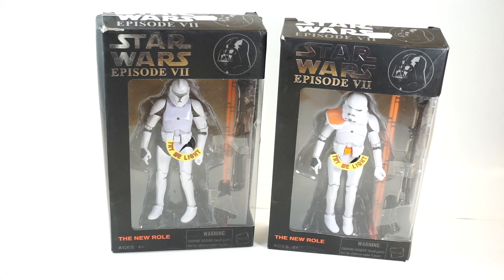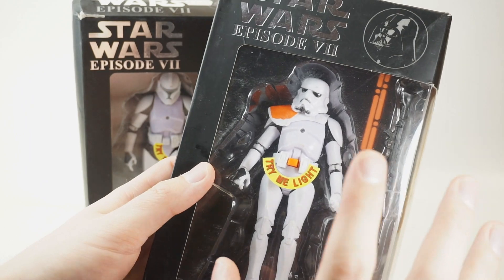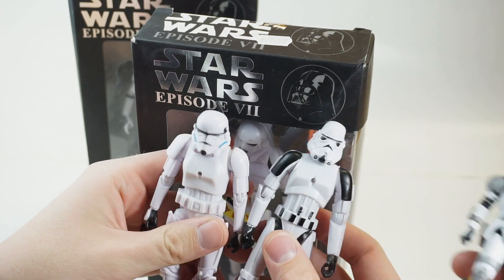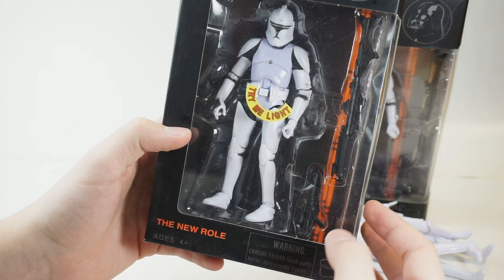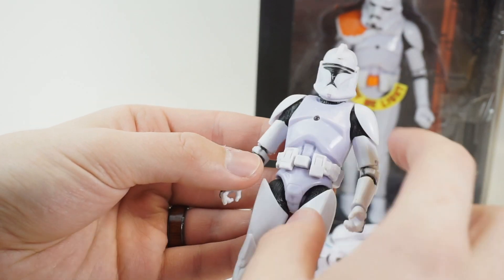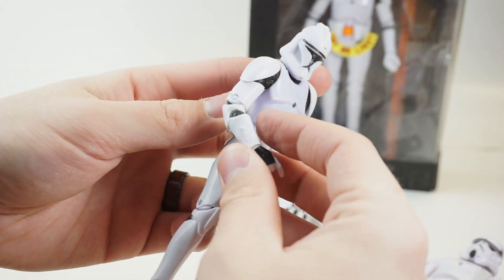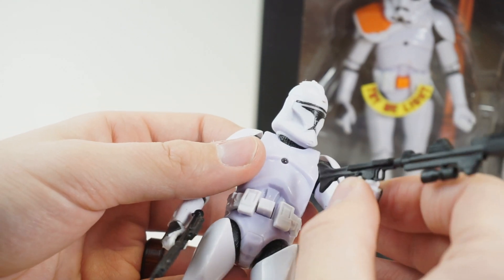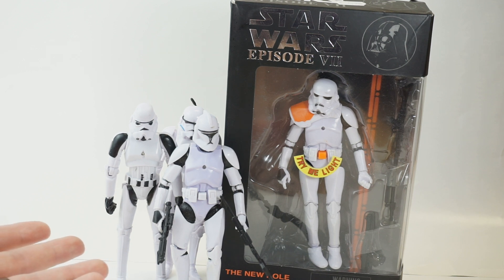Star Wars EPISODE VII THE NEW ROLE 6" Black Series Bootleg Action Figures from Europe UNBOXING!!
Finally got around to uploading another video! I hope you all enjoy the latest installment of the bootleg corner!